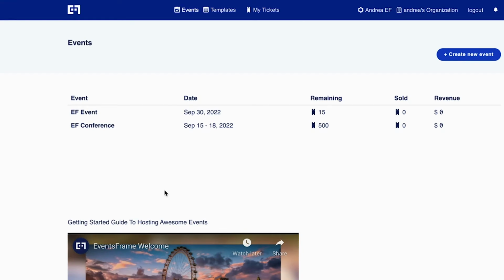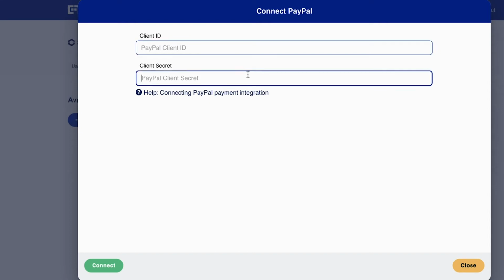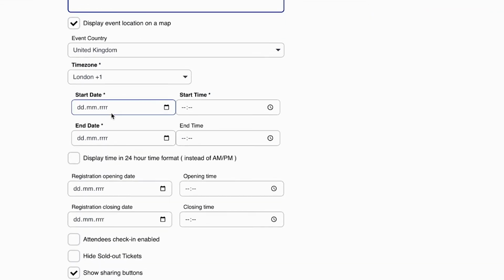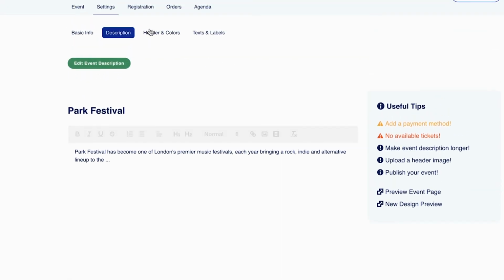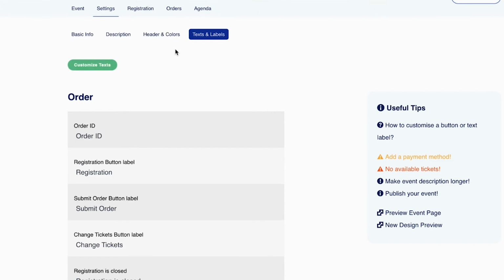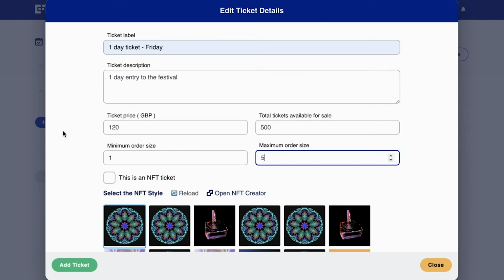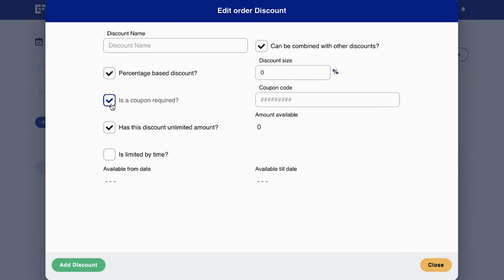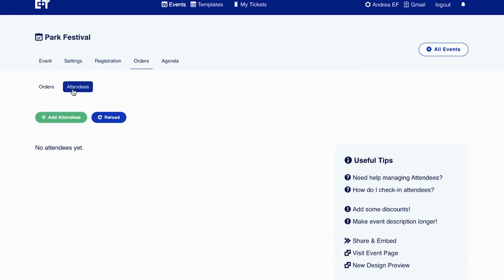EventsFrame | Creating new event + adding tickets